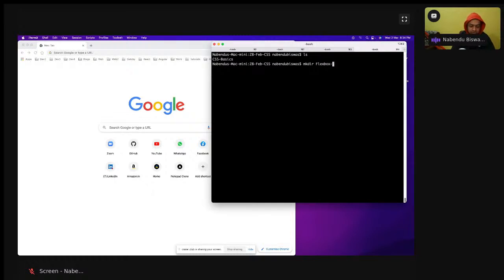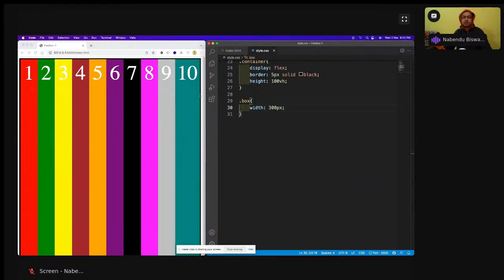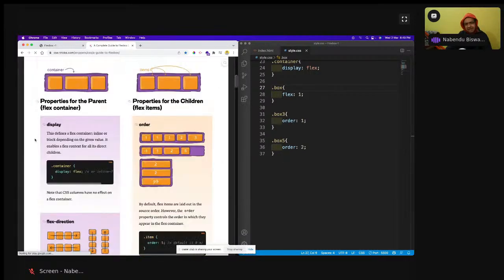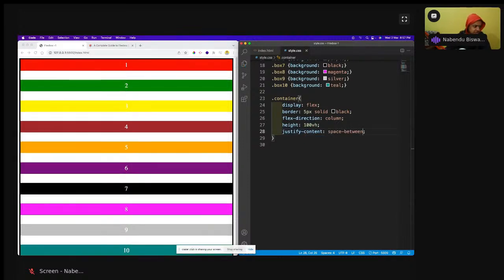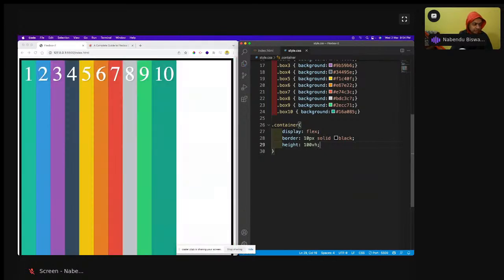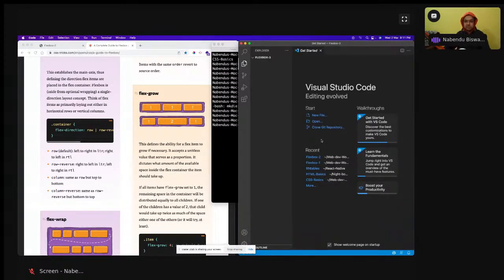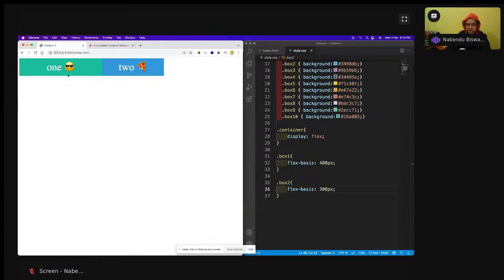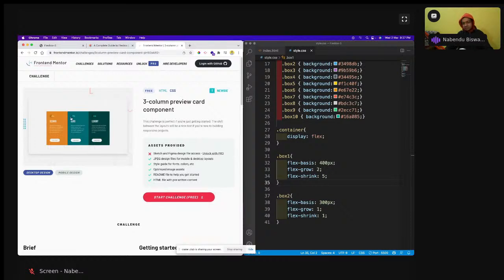🔴 CSS Beginner to Advanced | Day 3 | WebAppUpgrade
👉 React Skills